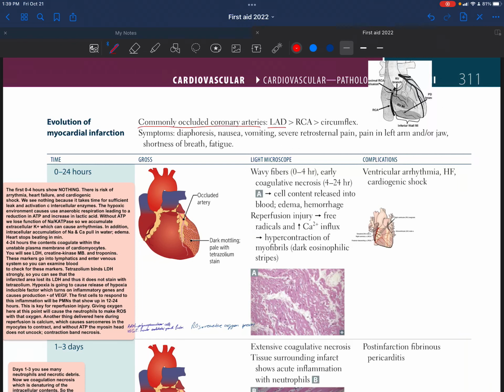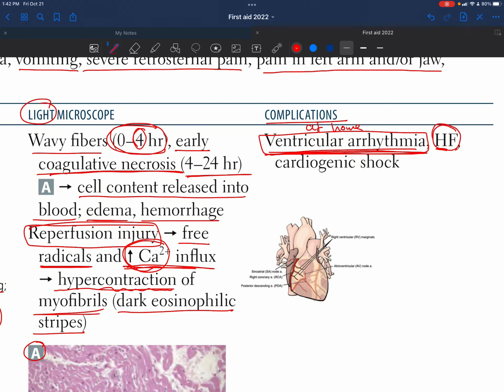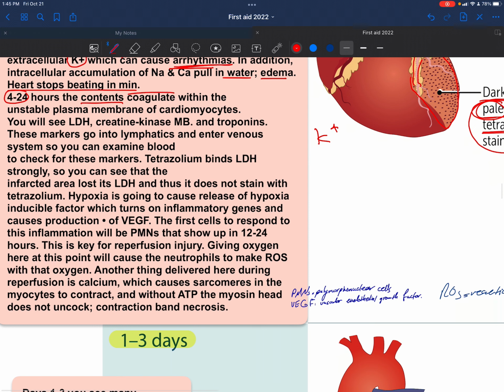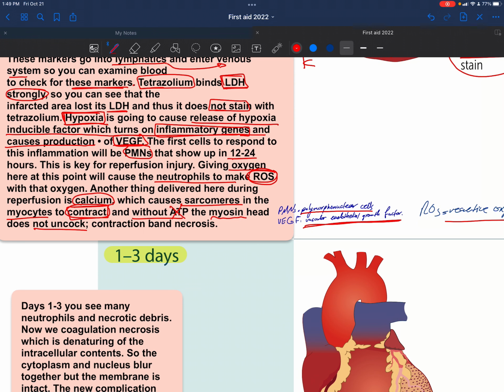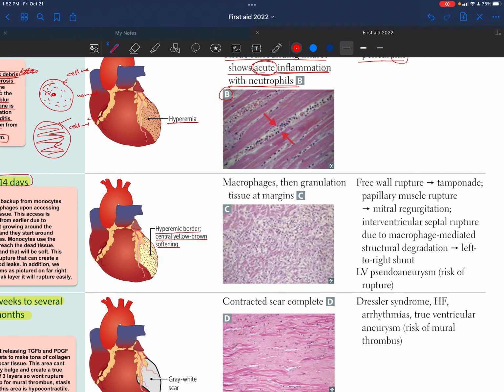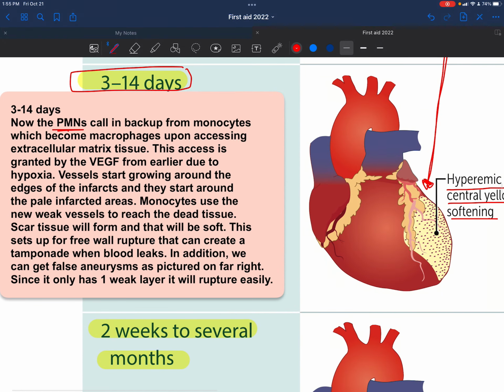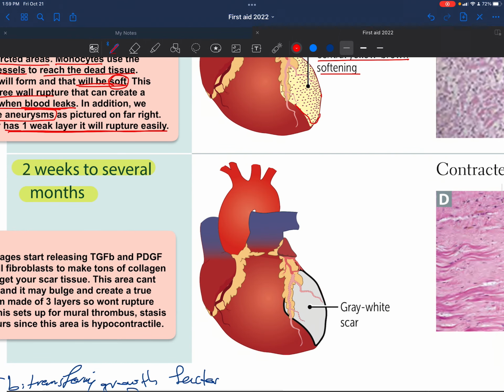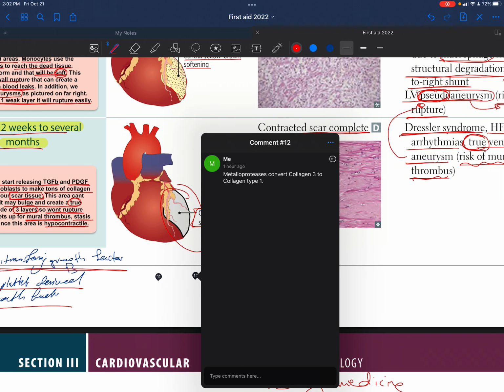Cardiovascular pathology USMLE Step1 First aid 2022 simplified page 311